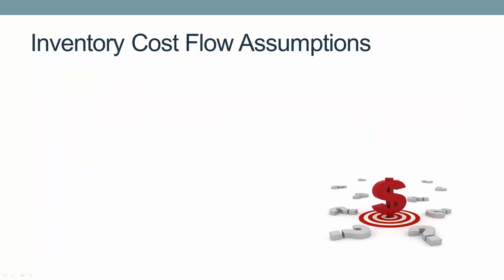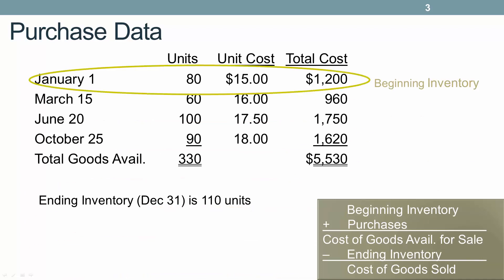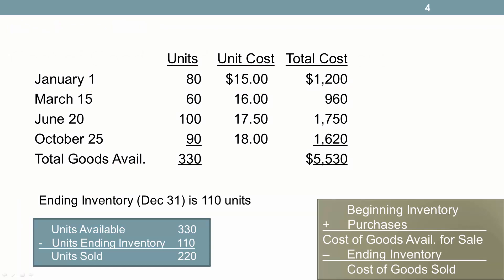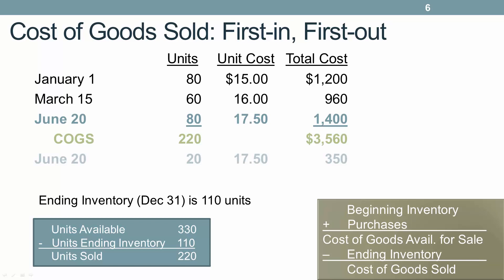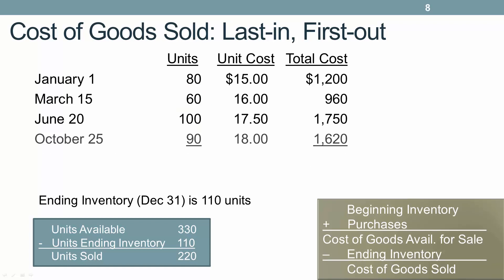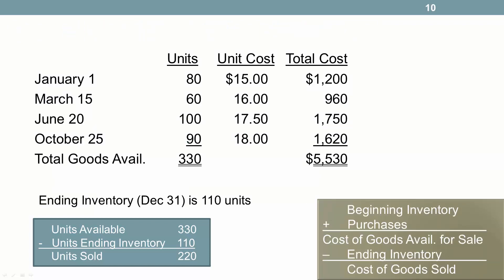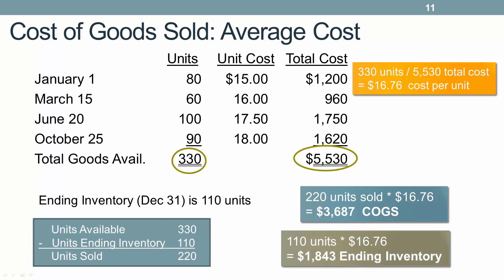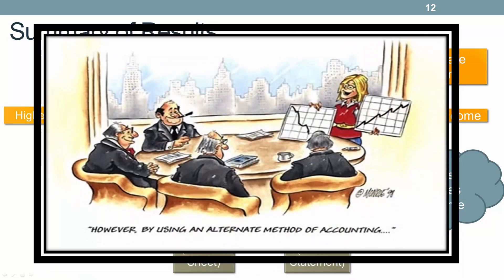Calculating Cost of Goods Sold using FIFO, LIFO and Average Cost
How to use the three main inventory cost flow assumptions: FIFO, LIFO, and Average Cost to calculate Cost of Goods Sold and Ending Inventory